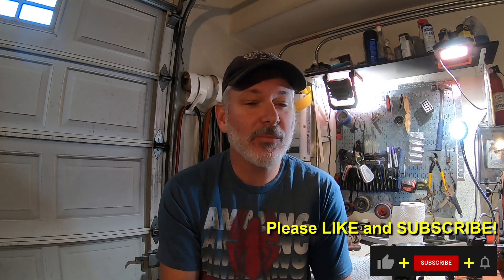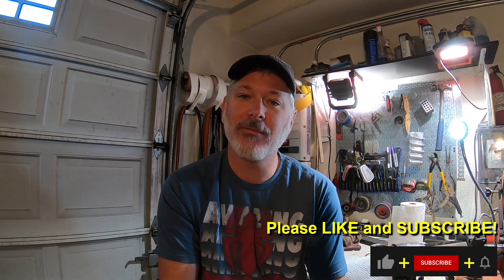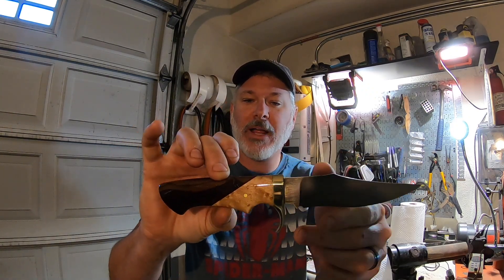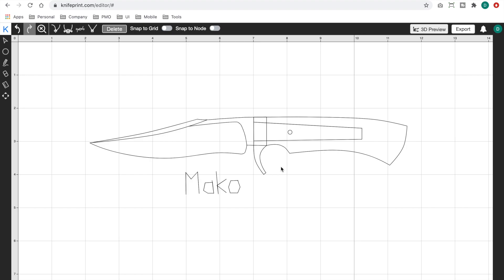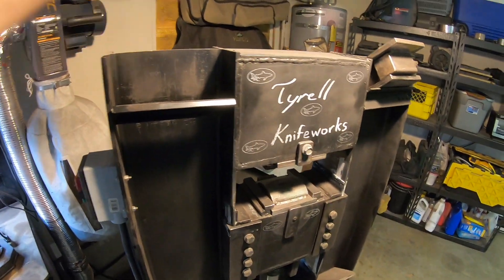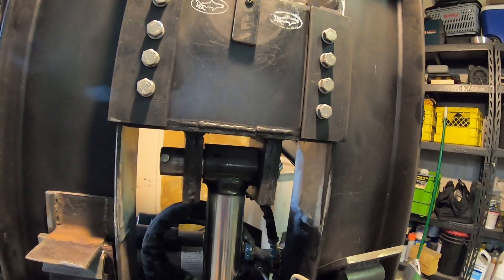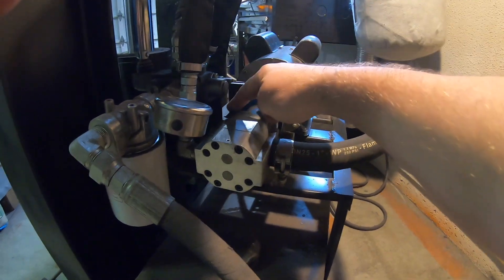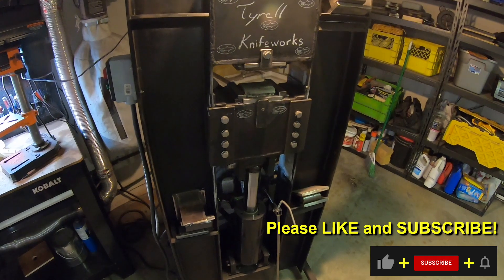Triple-T Tuesday #3 - Knife Designing / Hydraulic Press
This Triple-T Tuesday (Tools, Tips and Talk) is about knife designs and finding your style.  We'll also talk about how I built my hydraulic press.

Original design for this press came from Loz Harrop. Check out his channel:

Pump ($155):
Switch ($18):
Valve ($79):
Oil Filter ($22):
Motor ($229):
Reservoir ($143):
Coupler ($19):

Etsy Store